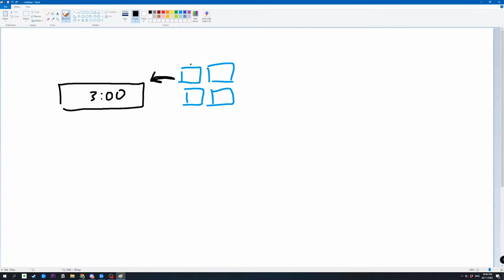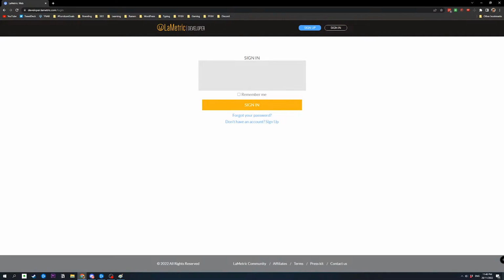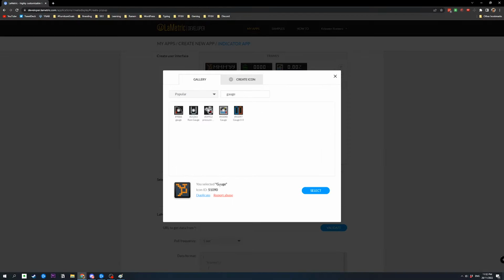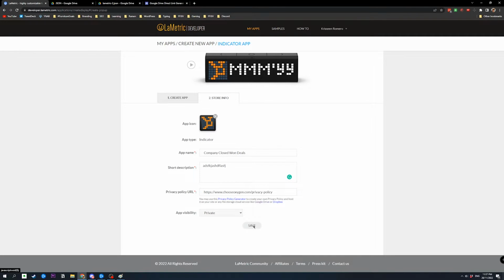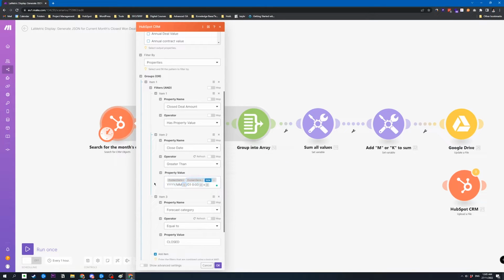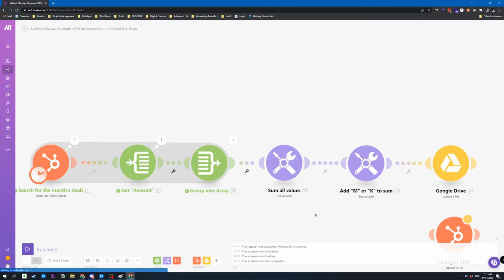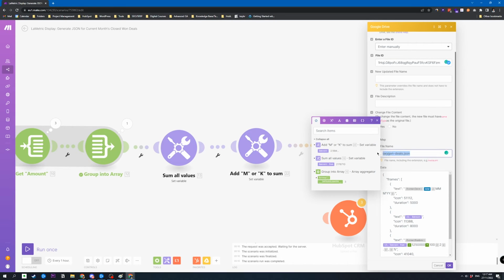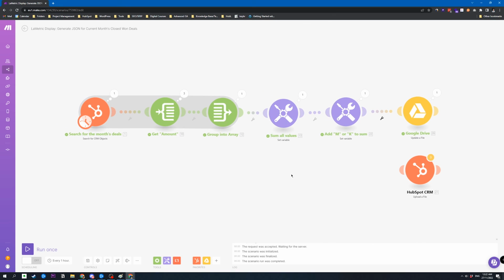HubSpot Sales Stats on a LaMetric Smart Clock!? - How to Build It with Make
This neat little project I worked on last week got positive responses on LinkedIn, so I decided to make a guide for it. This is a lowcode solution I came up with using @itsmake, just to show you that you don't need to be a developer to get this done.

00:00 What is the LaMetric Time?
00:30 Where this idea came from
00:47 What we are building
01:04 How the smart display works
03:55 What you need to build this
05:47 Creating custom LaMetric App
16:44 Creating the Make scenario for the JSON file
33:10 Outro + Possible videos in the future